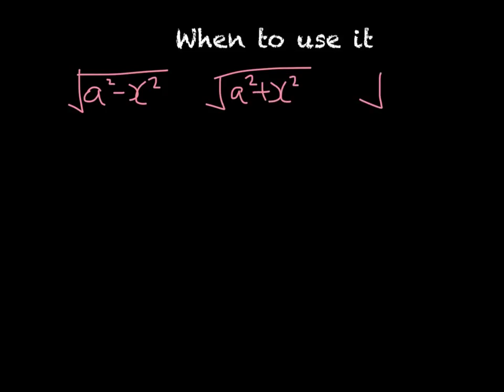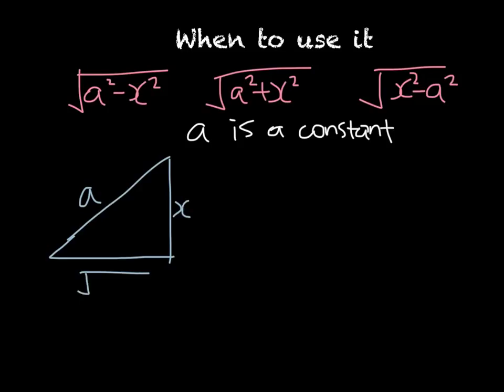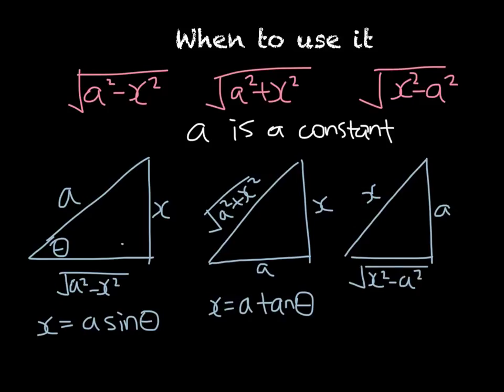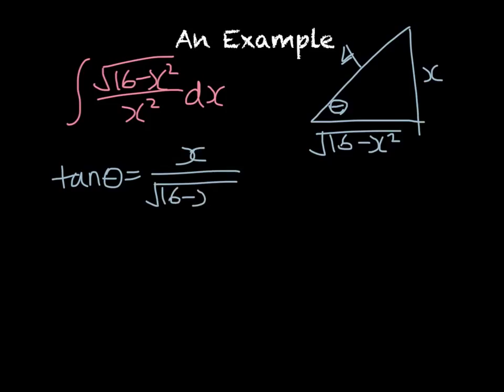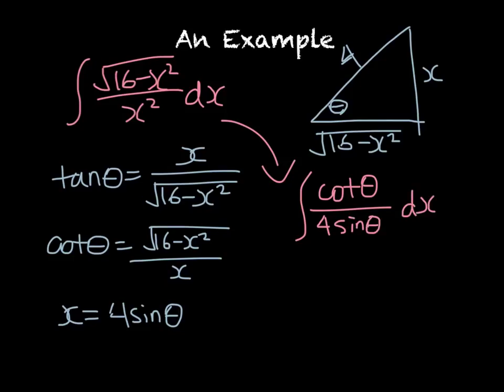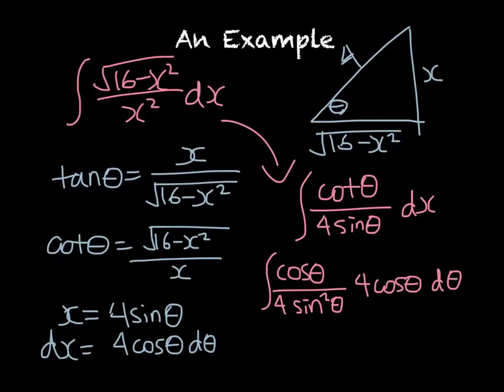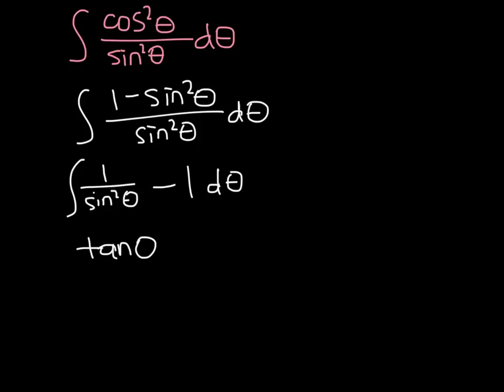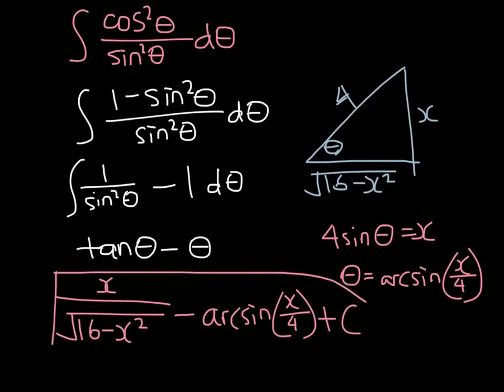6.3 part 2